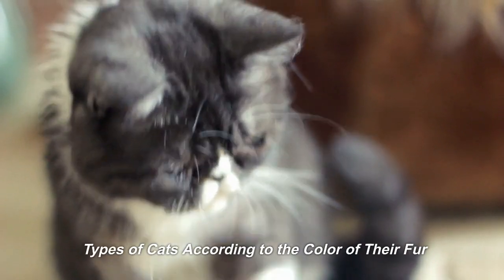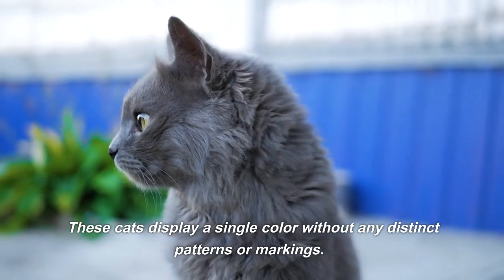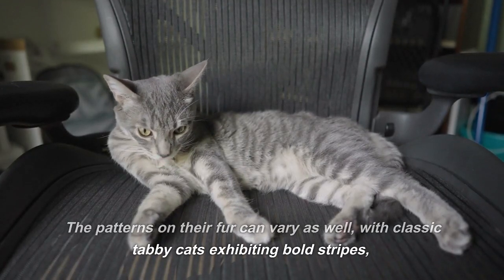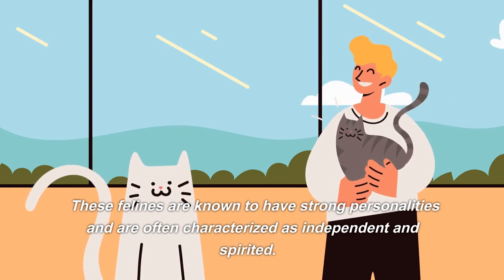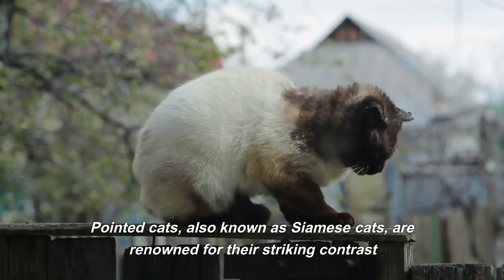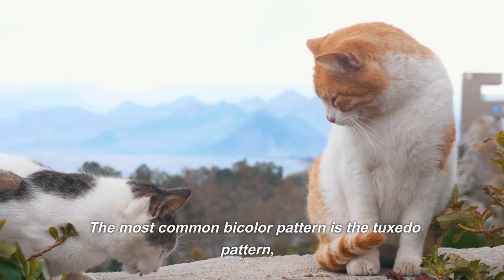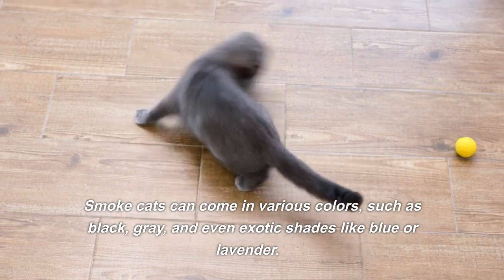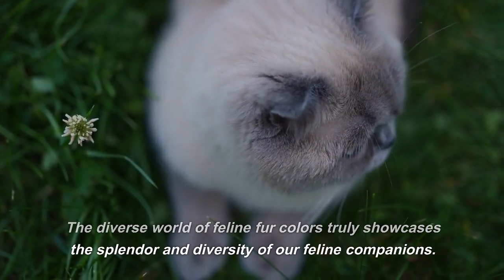Types of Cats According to the Color of Their Fur - Cat's Knowhow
Types of Cats According to the Color of Their Fur

Cats are known for their incredible variety and beauty, and one of the factors that contribute to their uniqueness is the color of their fur. From solid hues to striking patterns, feline fur comes in a wide range of colors. In this article, we will explore some of the most common types of cats according to the color of their fur and delve into the fascinating world of feline coat colors.

Solid Colored Cats:
Solid colored cats are known for their uniform coat color throughout their entire body. These cats display a single color without any distinct patterns or markings. Some popular solid-colored cats include the sleek black Bombay, the regal blue British Shorthair, and the elegant white Turkish Angora. Solid colored cats exude an air of elegance and simplicity.

Tabby Cats:
Tabby cats are perhaps the most common and recognizable type of cat. They possess a unique pattern on their fur that includes stripes, swirls, or dots. Tabby cats come in various colors, including brown, gray, orange, and silver. The patterns on their fur can vary as well, with classic tabby cats exhibiting bold stripes, while mackerel tabbies have thin, parallel stripes. Tabby cats are known for their playful and affectionate nature.

Tortoiseshell Cats:
Tortoiseshell cats, often called "torties," are known for their striking and intricate fur patterns. These cats have a mix of colors, typically including black and orange, with splashes of white. The colors on their fur form a mosaic-like pattern, creating a visually captivating effect. Due to their genetic makeup, most tortoiseshell cats are female. These felines are known to have strong personalities and are often characterized as independent and spirited.

Calico Cats:
Similar to tortoiseshell cats, calico cats possess a mix of colors on their fur. However, unlike torties, calico cats have large patches of white along with the black and orange markings. The three colors create a vivid contrast, making calico cats quite eye-catching. Like tortoiseshells, most calico cats are also female. They are known for their spirited nature and often display a combination of independence and affection.

Pointed Cats:
Pointed cats, also known as Siamese cats, are renowned for their striking contrast between the color of their bodies and the color of their extremities. These cats have a pale or cream-colored body with darker coloration on their ears, paws, tail, and face. Common variations of pointed cats include seal point, chocolate point, blue point, and lilac point. Pointed cats are known for their stunning blue almond-shaped eyes and their vocal and social personalities.

Bicolor Cats:
Bicolor cats are characterized by having two distinct colors on their fur, usually in large patches. The most common bicolor pattern is the tuxedo pattern, where the cat has a predominantly black body with white paws, chest, and face. Another popular bicolor pattern is the "van" pattern, where the cat has mostly white fur with colored patches on the head and tail. Bicolor cats are often known for their charming and playful nature.

Smoke Cats:
Smoke cats have a unique and mesmerizing appearance. Their fur color appears solid at the roots but gradually fades into a lighter hue near the tips, creating a smoky effect. Smoke cats can come in various colors, such as black, gray, and even exotic shades like blue or lavender. Their striking appearance and enigmatic demeanor make them quite captivating.

These are just a few examples of the many types of cats according to the color of their fur.
Each color and pattern combination adds to the individuality
and charm of these beautiful feline creatures. Whether you prefer the sleek simplicity of a solid-colored cat or the intricate patterns of a tortoiseshell, there is a cat for every color preference and personality type. The diverse world of feline fur colors truly showcases the splendor and diversity of our feline companions.